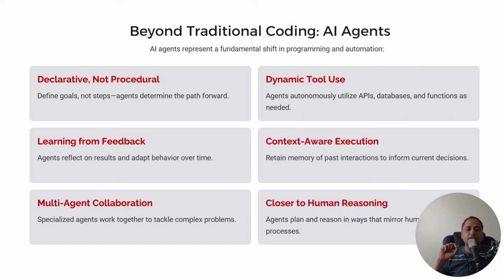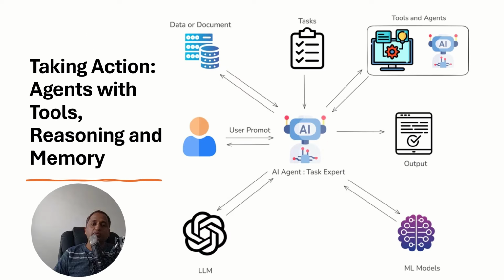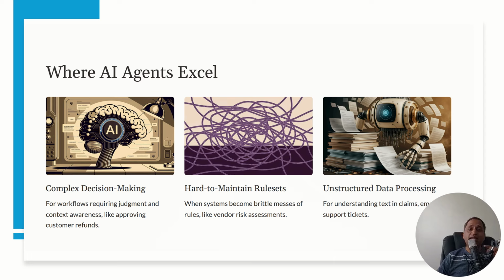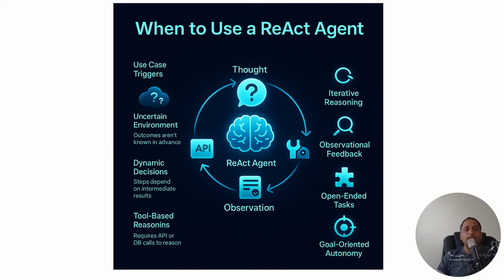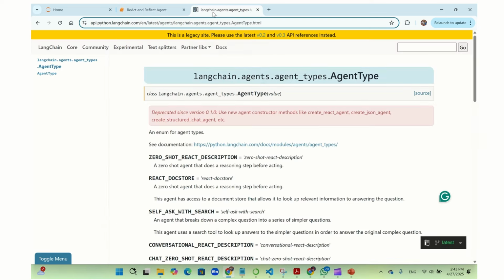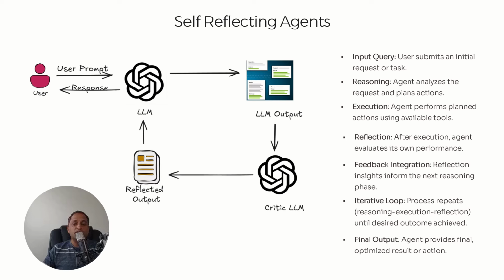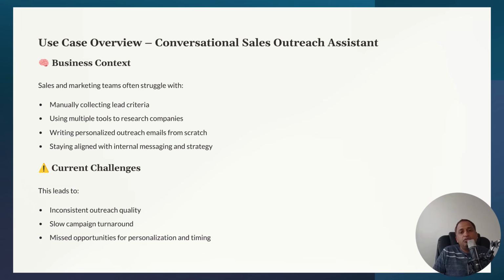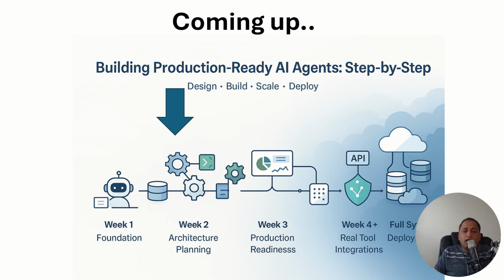Building Production-Ready AI Agents – Step by Step - Part-1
Kicking Off a New Series: Building Production-Ready AI Agents – Step by Step

👋 What is this series about?
This isn’t just another GenAI demo. This series is all about exploring how to design and build AI agents that are structured for real-world use — with reliability, modularity, and clarity in mind.

🛠️ How is it structured?
We’ll walk through a real-world use case step by step — from defining the right problem, choosing the right architecture, to integrating tools, adding memory, and evaluating outcomes.

🎓 What will you take away by the end?
By the end of the series, you’ll have a working knowledge of how to build AI agents from the ground up, and understand what it takes to make them adaptable and maintainable for production-oriented environments.

📺 Episode 1 drops this week and covers:

Why AI agents matter in the real world

When (and when not) to use them

The core building blocks and design patterns

And how we’ll approach the real-world use case

👉 Follow along if you're looking to move beyond prototypes — and want to learn what it really takes to build and structure AI agents effectively.